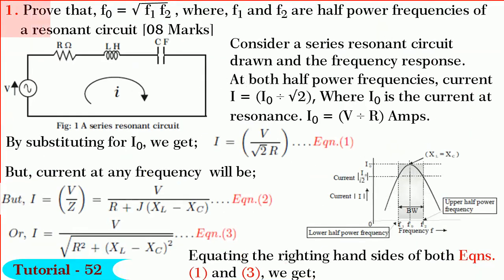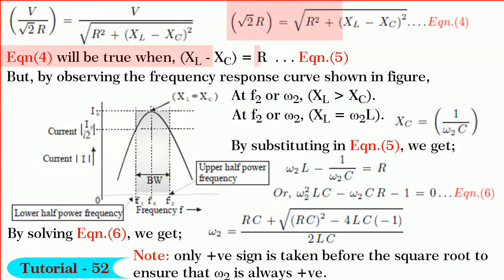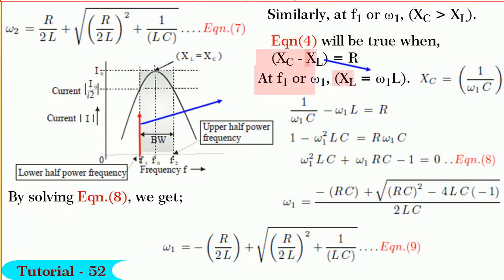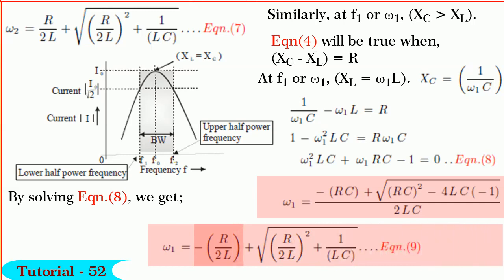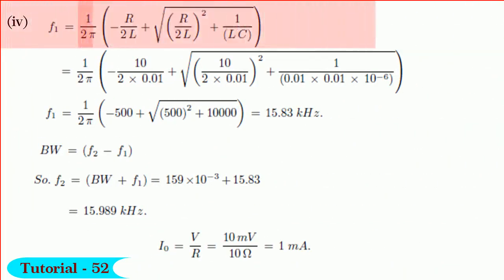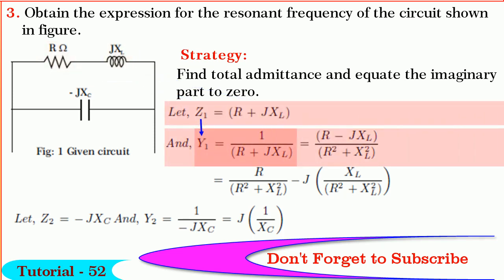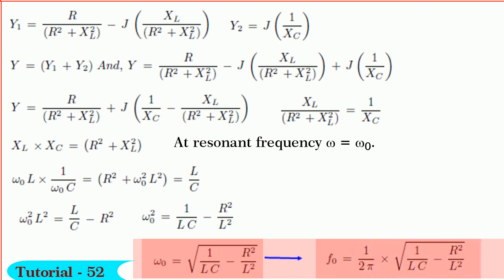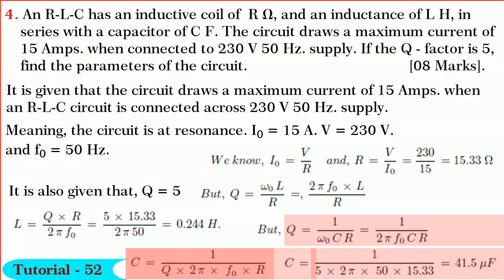Network Analysis,VTU CBCS Scheme Dec 2016,Module 4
Network Analysis Made easy – 52nd tutorial video uploaded

Writing good, effective answer in a stipulated time slot is a skill. In this series module-wise ECE Network Analysis questions are solved. Both descriptive and numerical questions are answered.